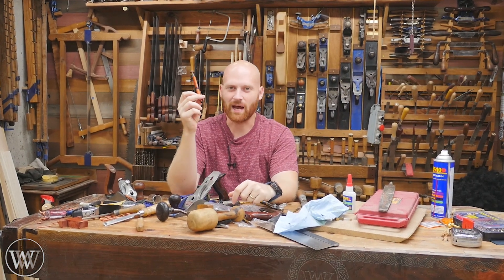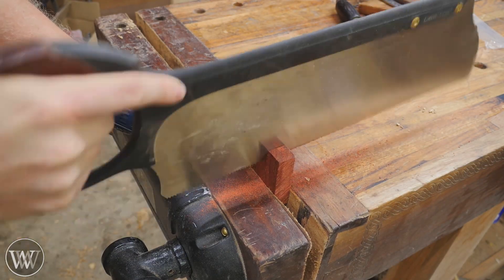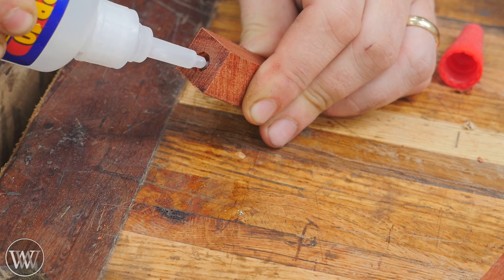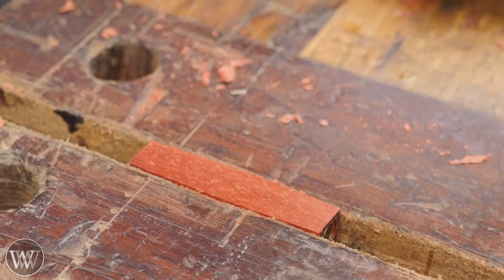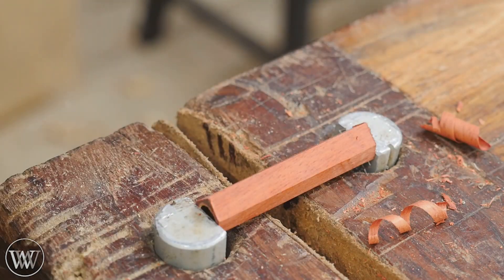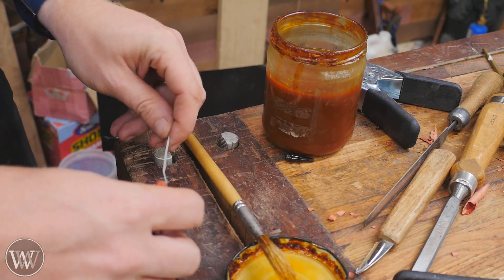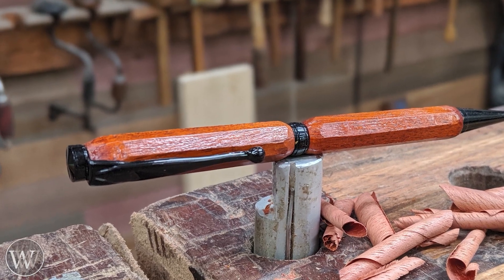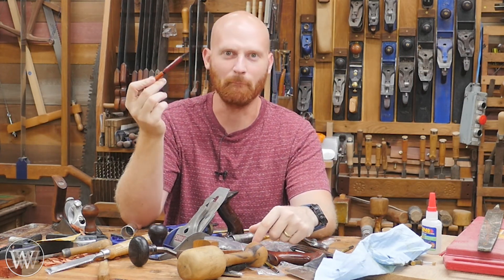How to Make a Pen With a Hand Plane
Today we are making a wooden pen using a hand plane and other hand tools. we will show how to make a pen without a lathe. everyone knows how to do pen turning but how about pen carving. making a pen is a quick woodworking project that will make a fast gift for Christmas or any occasion.

pen kit I use

Kyle Prince -
Travis Reese -
William Fleming -